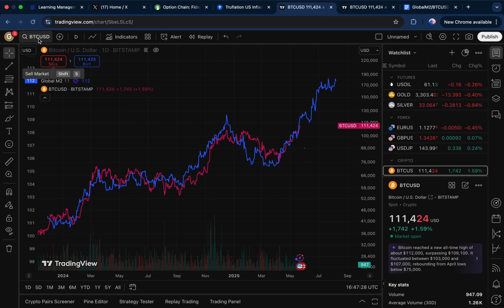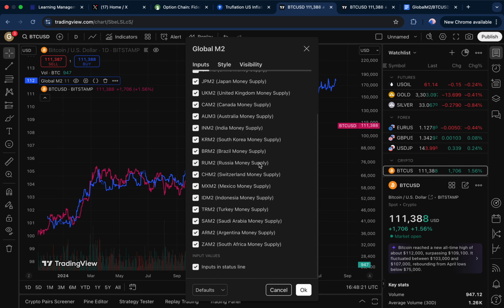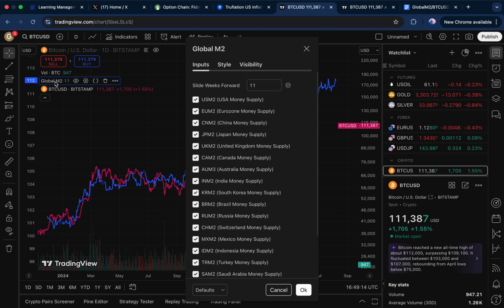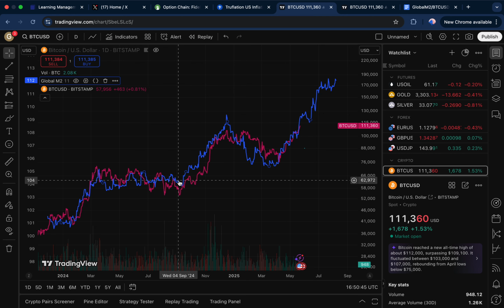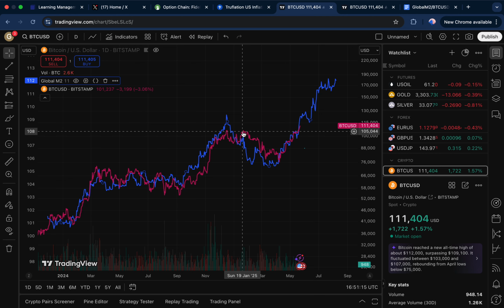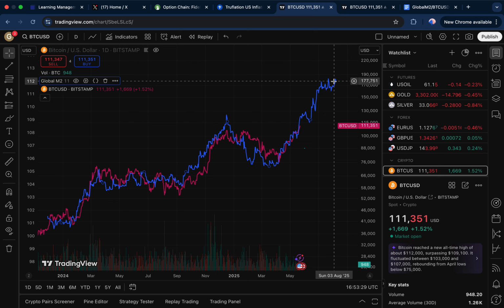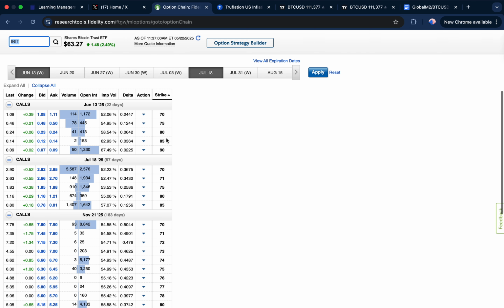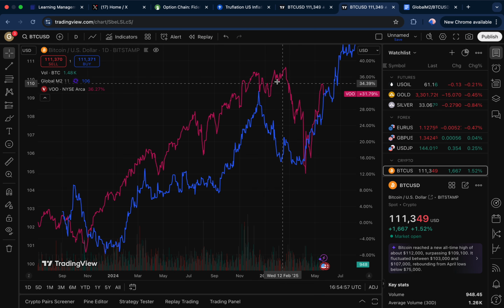Global M2, Bitcoin, and how it all relates